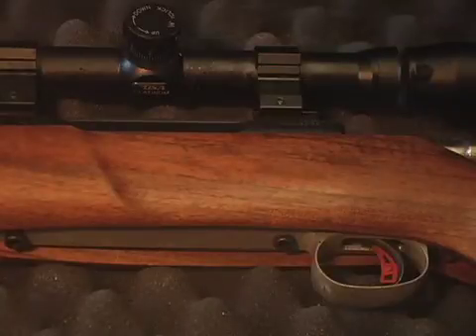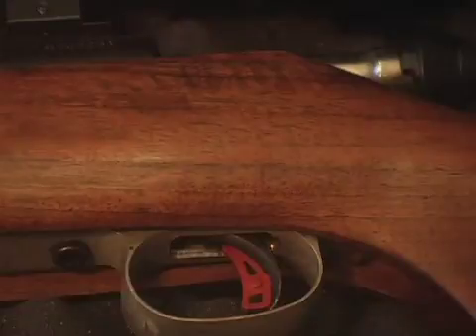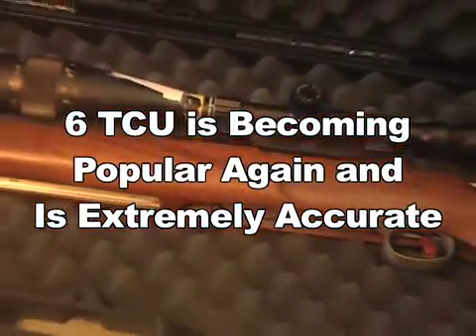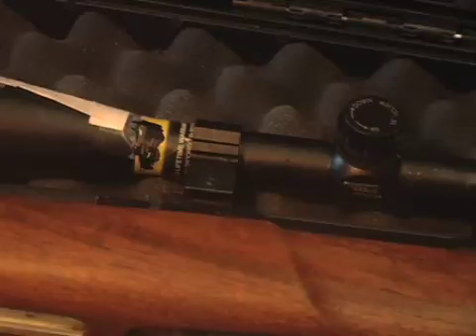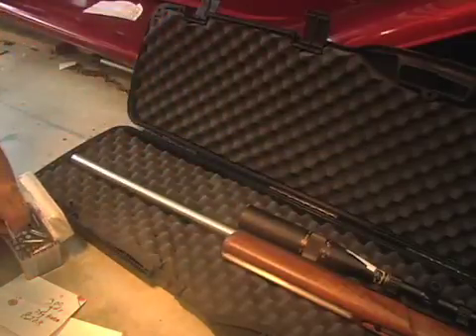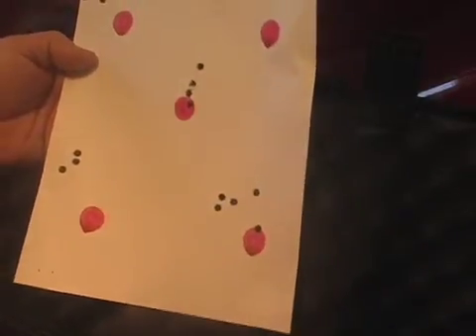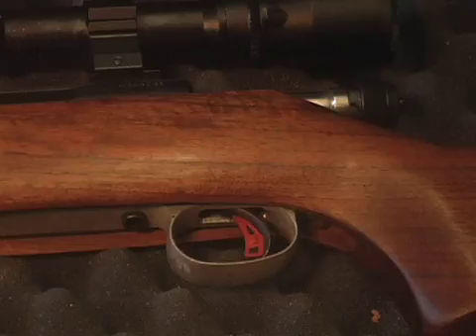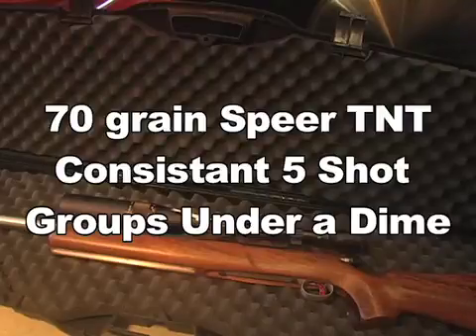Savage Axis Custom 6mm TCU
This is a Savage Axis that started out as a .30-06 and became a 6mm TCU with a match grade barrel, an Accutrigger, and an adjustable stock. It shoots 5 shot groups the size of a dime at 100 yards.

I have also customize an Axis and chambered it in  6mm BR X as well as many other Axis customs. The reason for choosing the 6mm TCU was because of brass costs and it is also a very accurate round that once again gaining popularity.